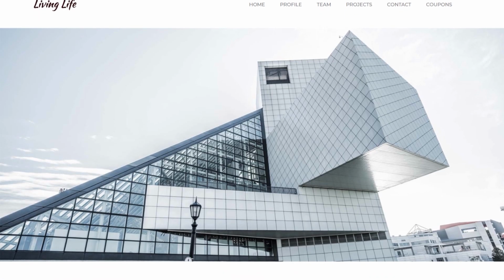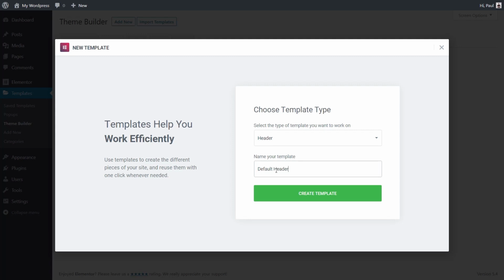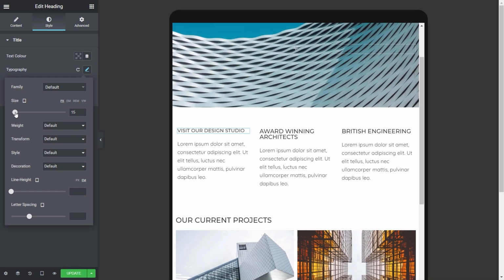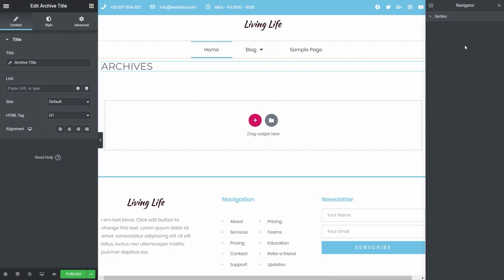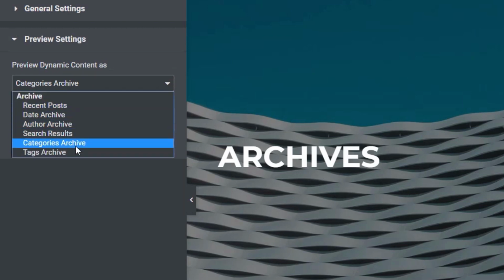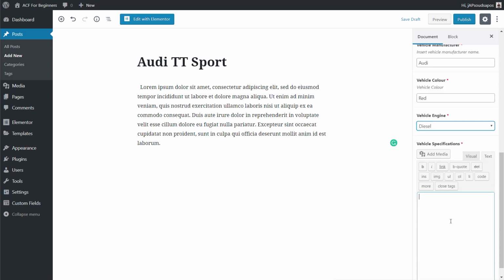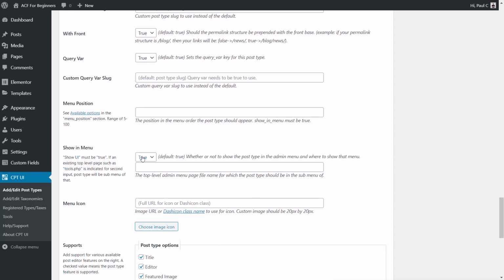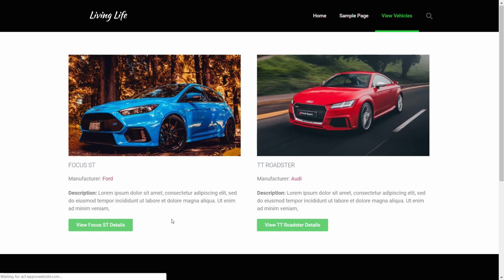WordPress Elementor Tutorial for Beginners to Intermediate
The complete WordPress Elementor Tutorial For Beginners helps you go from no knowledge of using Elementor right the way through to more advanced topics.

If you're new to Elementor and want to get the best start to working with this amazing WordPress page builder; this compendium is for you!

I'll take you from the very basics of what Elementor is, how to use it to build your first web pages right the way through to using advanced tools like Advanced Custom Fields and Custom Post Types.

By the time you've worked your way through all 5 parts, you'll be ready to start building way more advanced, unique WordPress websites and jump start your web design career in style.

Full Time Stamps

00:01:15 - Interface Basics
00:14:25 - Theme Styles Basics
00:27:59 - Page & Template Basics
00:40:18 - Building the Homepage
01:03:41 - Building the Contact Page and Form Basics
01:09:28 - Introduction to Part 2
01:10:08 - Installing the Hello Theme
01:11:13 - Building the Header & Footer Templates
01:26:44 - Building the Archive Page Template
01:32:39 - Building the Single Post Template
01:35:39 - Inline Editing Theme Files
01:37:33 - Global Widgets
01:42:41 - Introduction to Part 3
01:43:29 - Intro to Dynamic Tags & Adding Personalisation
01:54:21 - Customising the Archive Templates
01:59:39 - Customising a Single Post Template
02:01:48 - Dynamic Data Widgets (progress bar)
02:04:09 - Intro to Part 4
02:04:41 - Introduction to ACF & Meta Fields
02:09:13 - Creating Your First Field Group
02:23:07 - Styling ACF Field Layout
02:24:48 - Adding Sample Post Data
02:26:18 - Building the Single Post Template
02:38:35 - Building a Custom Archive Page
02:46:09 - Introduction to Part 5
02:47:19 - The Plugins and CPTUI Intro
02:49:58 - Creating A Custom Post Type
02:59:57 - Creating Taxonomies
03:07:01 - Custom Archive Page
03:13:24 - Building a Custom Loop With Ele Custom Skin
03:24:15 - In Closing

► WORDPRESS PLUGINS ◄